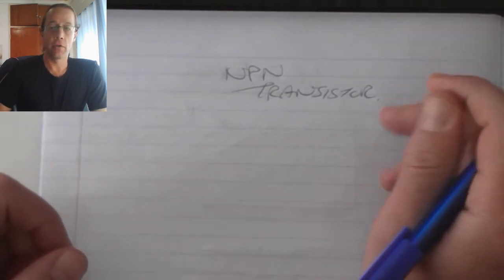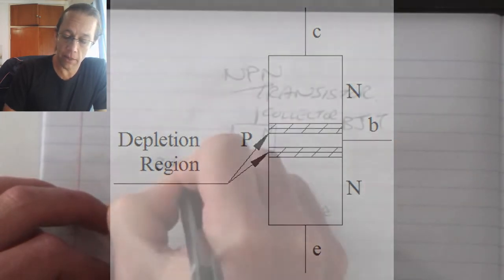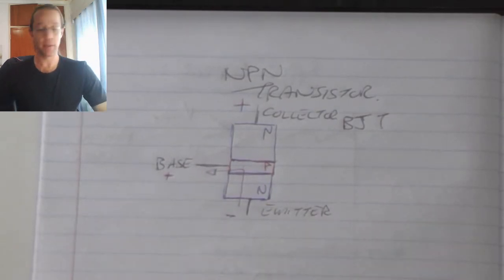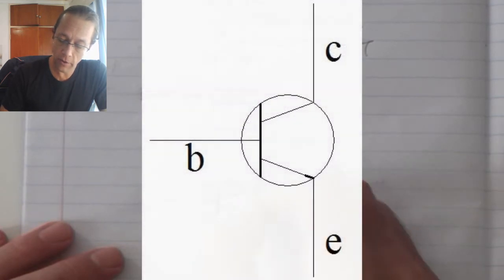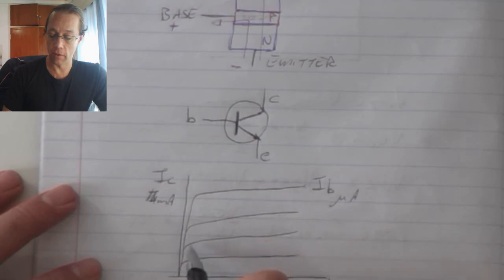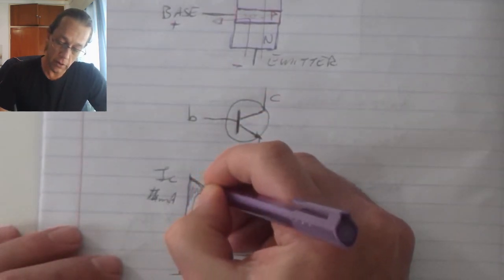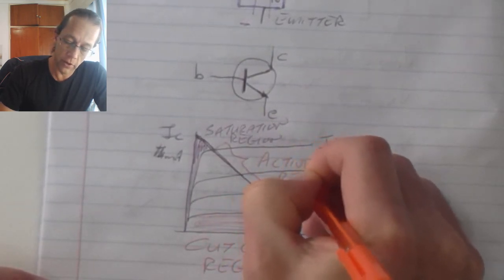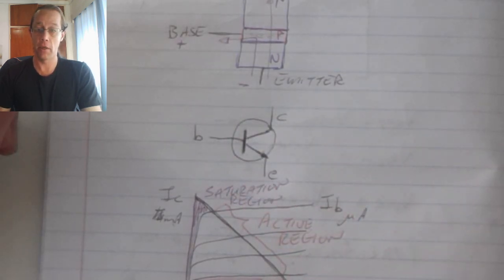Power Supplies (part 7)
The NPN Transistor
Construction
Principle of operation
Forward Biasing
Reverse Biasing
Characteristics curve & symbol